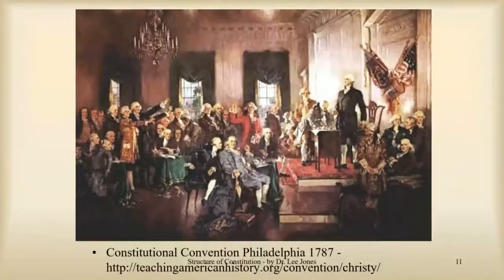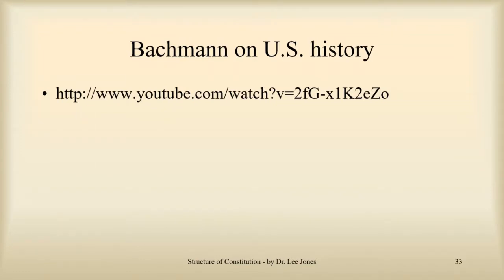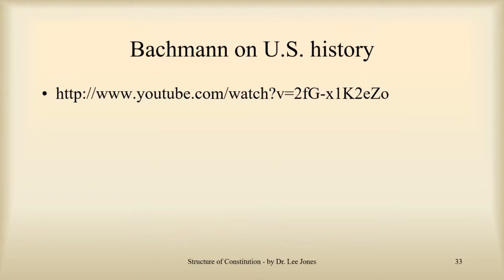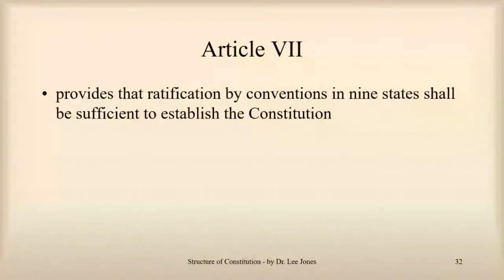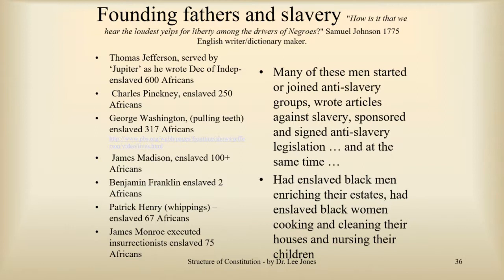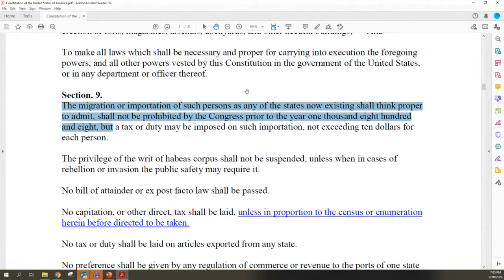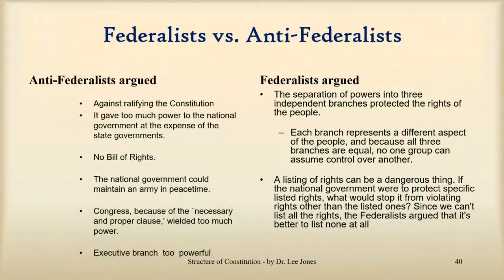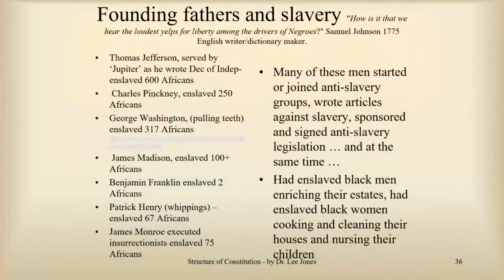Slavery and the founding fathers